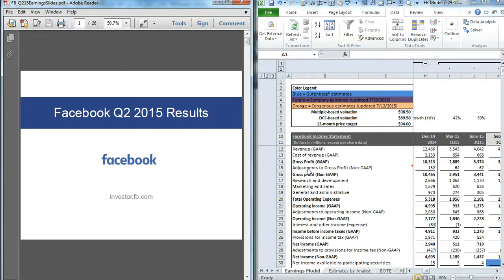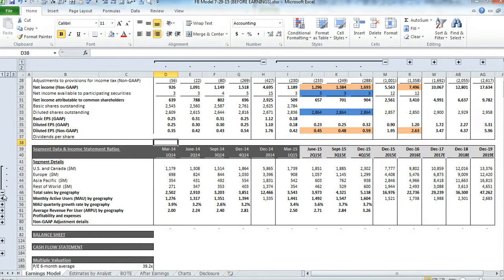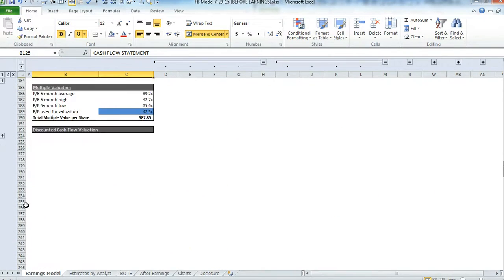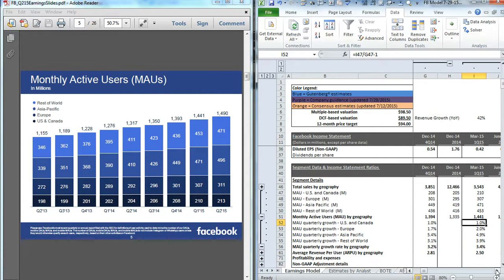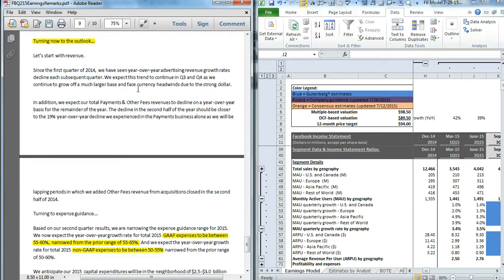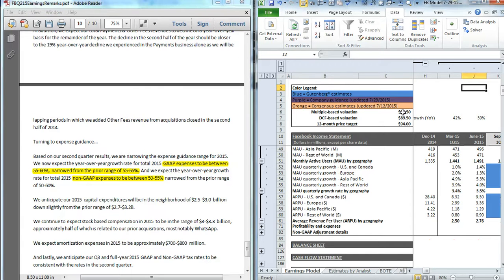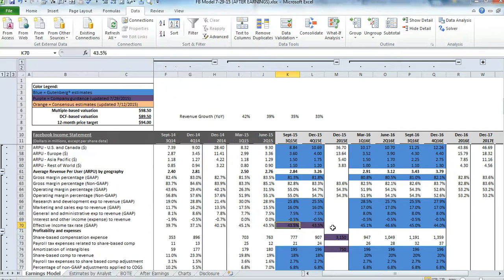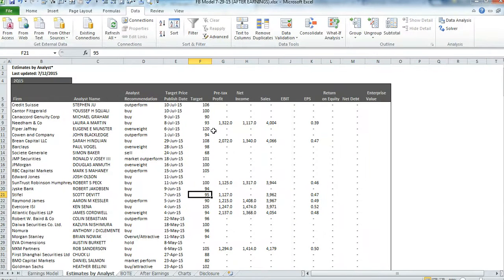Facebook (FB) 2Q15 Earnings Results and Valuation Update [Stage 3]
We breakdown Facebook’s results and use our Model w/ management’s guidance to determine if the share price move makes sense.